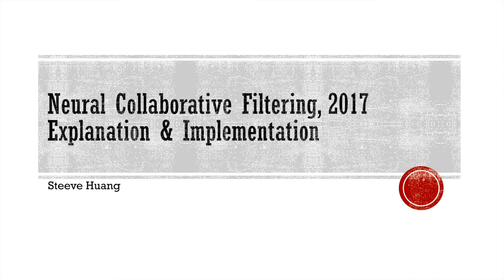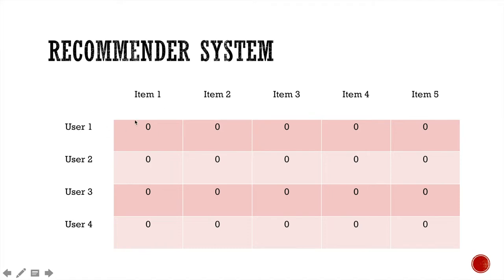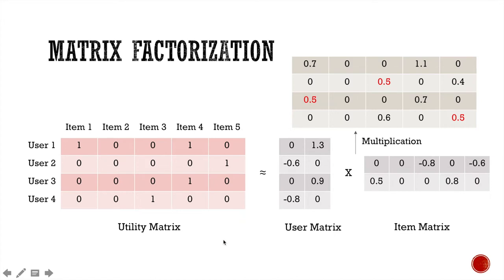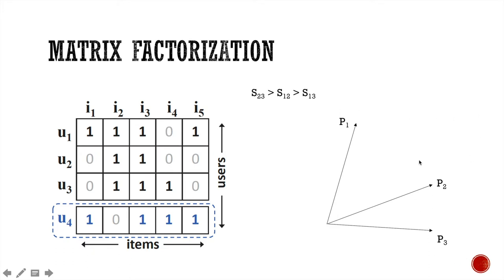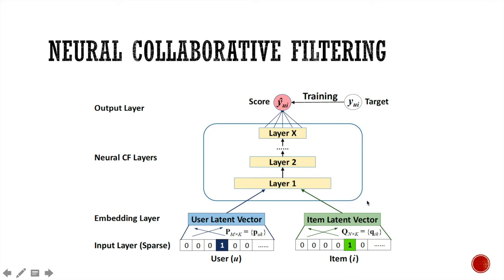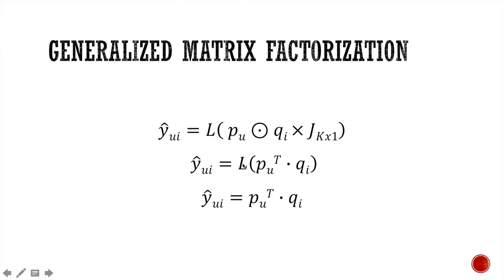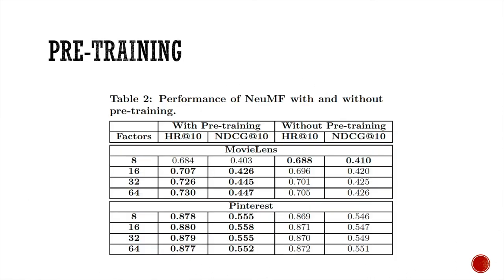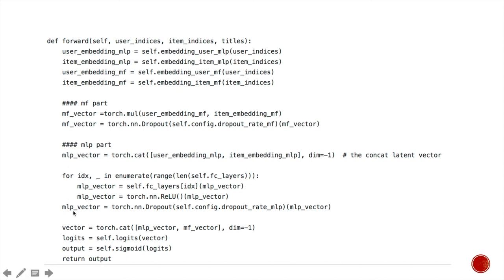Neural Collaborative Filtering (NCF) Explanation & Implementation in Pytorch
Check out the paper review and Pytorch implementation for a Neural Network-based recommender system: Neural Collaborative Filtering published in 2017.